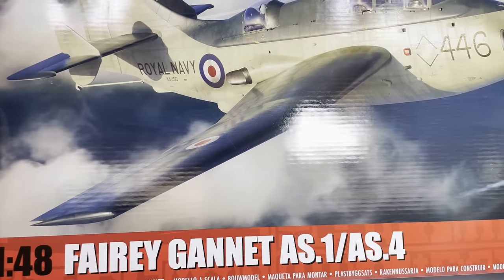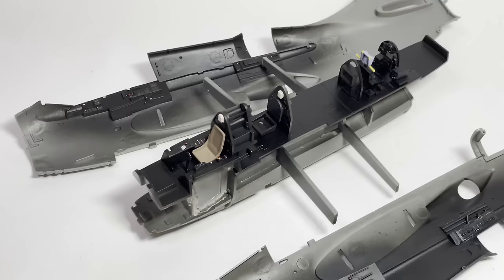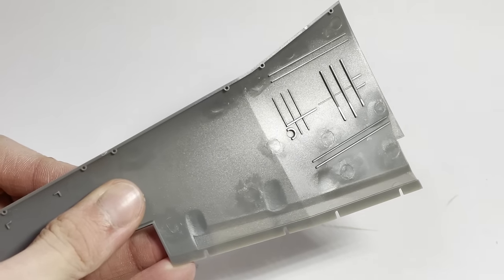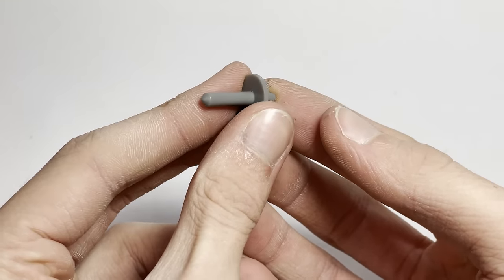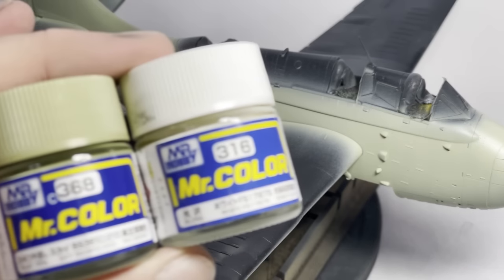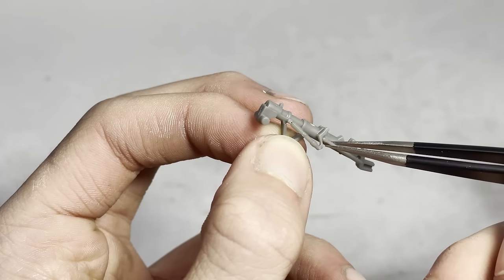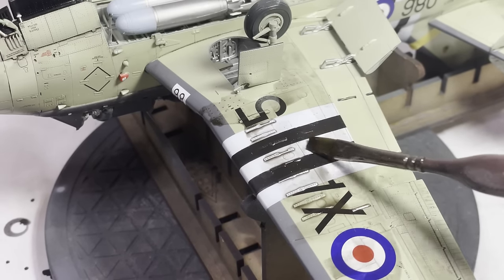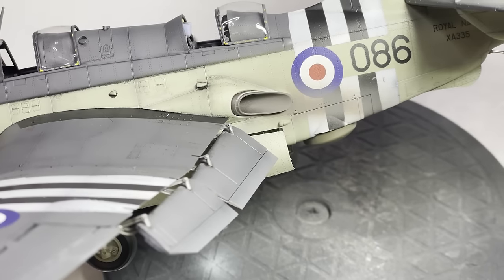Airfix's Brand New 1:48 Fairey Gannet | Full Build | HD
Hey guys! Hope you enjoyed my take on Airfix's latest release... truly a superb kit and I really do hope to see a couple more variants come out in the future from Airfix! If you want to pick one up check out the sponsors of today's video